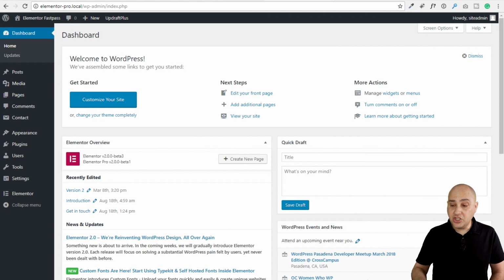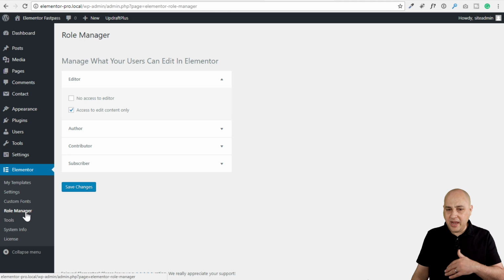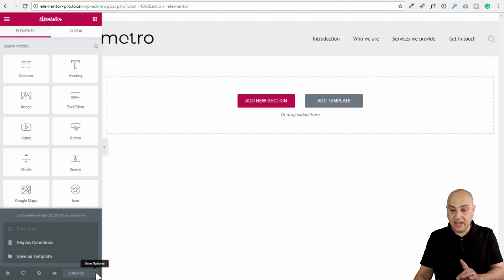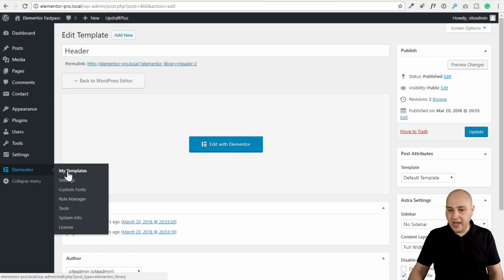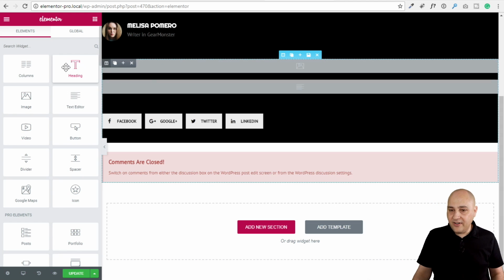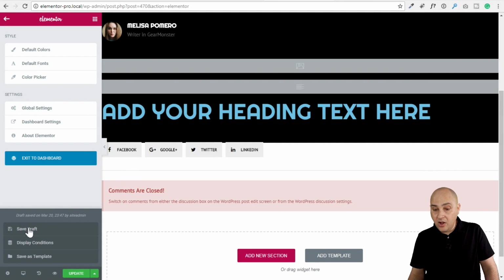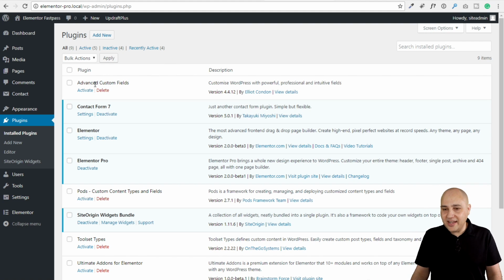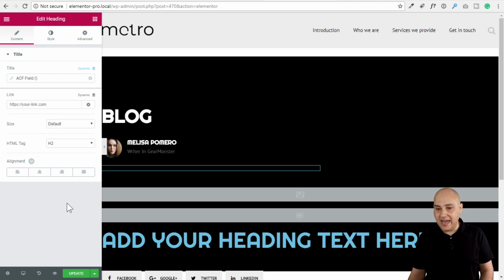Elementor Pro 2 - The Future Of WordPress Page Building Is Finally Here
Elementor Pro 2 is not just an evolution, it is a revolution that is coming to your WordPress website very soon. In this video, I show you what you can now do with this WordPress page builder..

Wow - Custom headers & footers, Custom Post Templates, Archive Pages, Search Pages, and much more.